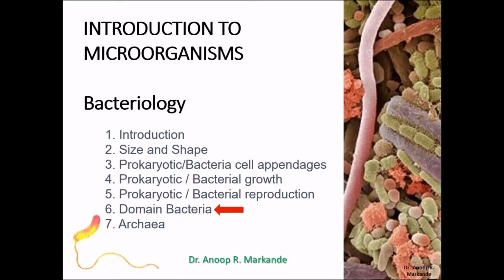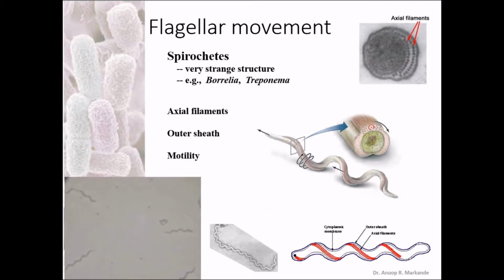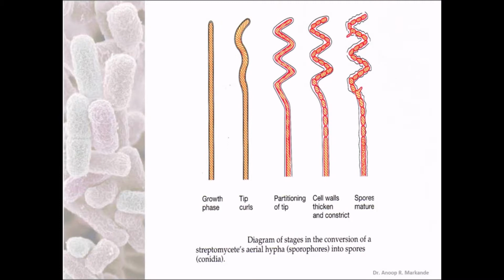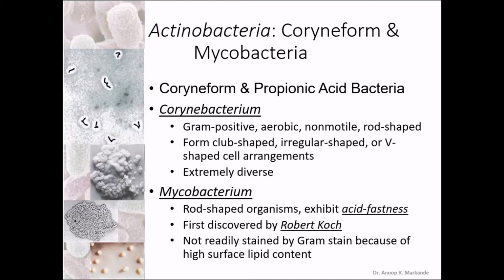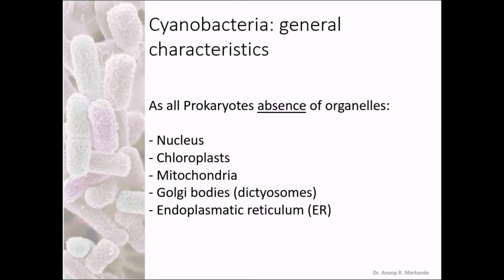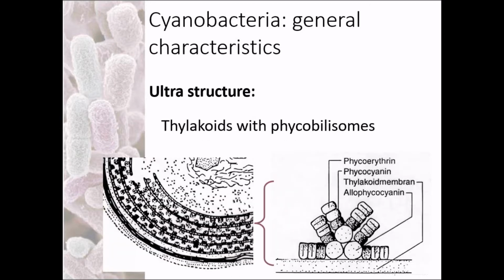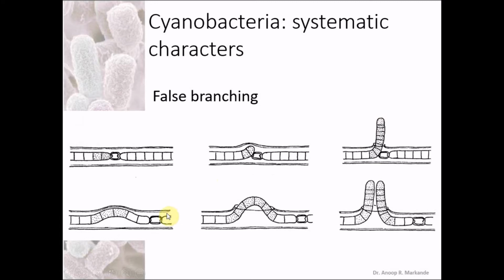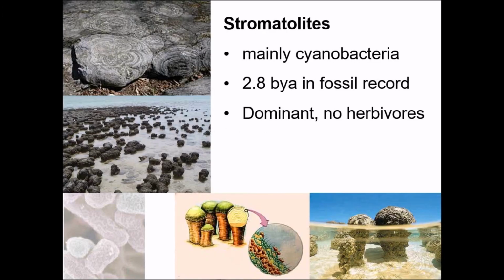Bacteriology 7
Domain Bacteria
The bacterial domain also contains unique members.
The weird world of Cyanobacteria has been discussed.